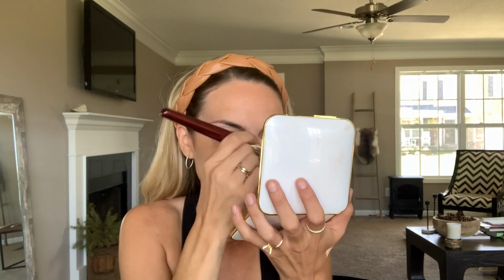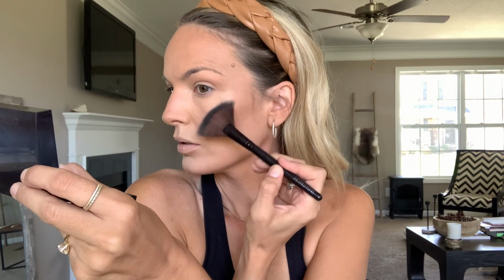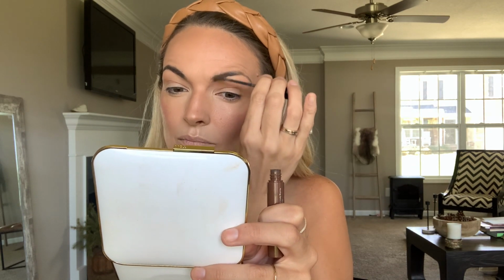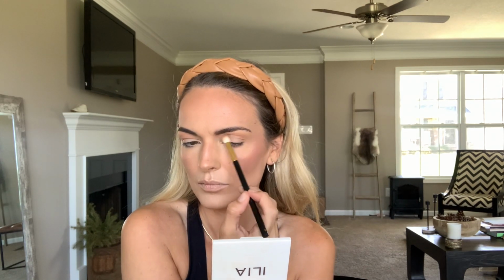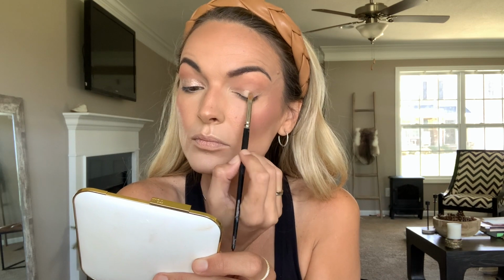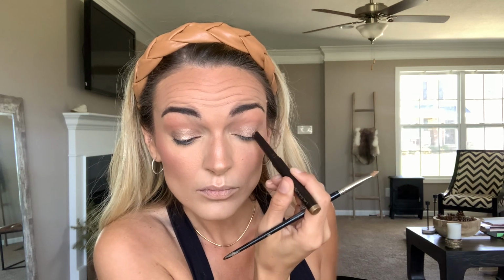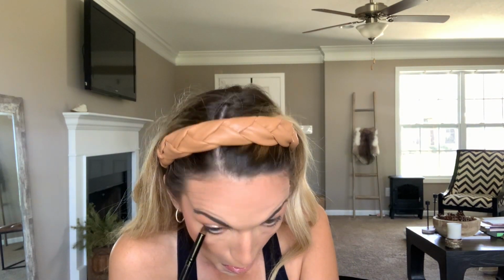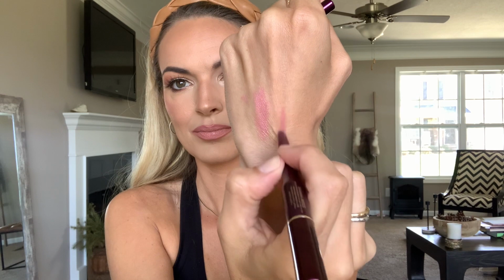FULL FACE OF SEPHORA FAVORITES //they are on sale!!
Hey guys!! I wanted to share this makeup tutorial using all of my Sephora favorites that are on sale for the Sephora VIB sale!!

MY FAVORITE PLACES TO SHOP (Please consider using these links when doing your online shopping. Thank you in advance for using these links at no extra cost to you!!) //

PRODUCTS //

DIOR BACKSTAGE PRIMER //

TOO FACED PRIMED AND PEACHY //

DIOR BACKSTAGE FOUNDATION (2.5) //

WANDER BEAUTY NUDE ILLUSIONIST FOUNDATION (LIGHT MEDIUM) //

CHARLOTTE TILBURY FLAWLESS FOUNDATION (4) //

KEVYN ACUOIN CONCEALER (3) //

PAT MCGRATH SUBLIME CONCEALER (L3 LM10) //

HOURGLASS VANISH POWDER //

NUDESTIX (BONDI BAE) //

LAURA MERCIER CANDLEGLOW POWDER (3) //

WANDER BEAUTY ON THE GLOW (CORAL ROSE) //

BECCA BLUSH (FLOWERCHILD) //

GEURLAIN HIGHLIGHT (GOLD) //

LAURA MERCIER HIGHLIGHT 01 //

LAURA MERCIER FAN BRUSH //

LAURA MERCIER CAVIAR STICKS (METALLIC TAUPE COCOA) //

CHARLOTTE TILBURY EYES TO MESMERIZE (CHAMPAGNE) //

ILIA EYESHADOW PALETTE (WARM) //

CHARLOTTE TILBURY SUPER NUDES PALETTE //

MARC JACOBS EYESHADOW THE BIG O //

SEPHORA BROW PENCIL (TAUPE) //

SEPHORA BROW MASCARA (MEDIUM BROWN) //

TOM FORD EYE SHADOW BRUSH //

SEPHORA CONCEALER BRUSH //

SEPHORA LIP PENCIL (CREME DE LA CREME AND NUDE) //

SEPHORA LIPSTICK (L22) //

WANDER BEAUTY LIPSTICK BAHAMA BREEZE //

DIOR LIPSTICK (DANSANTE) //

BUXOM GLOSS (CELESTE) //

BUXOM LIP CREAM (WHITE RUSSIAN) //

CHARLOTTE TILBURY LIP CHEAT (ICONIC NUDE) //

FRESH LIP SCRUB //

FRESH ADVANCED THERAPY LIP TREATMENT //

FOLLOW ME //